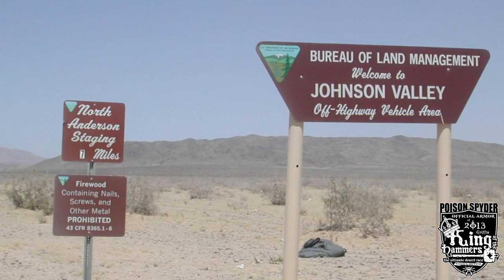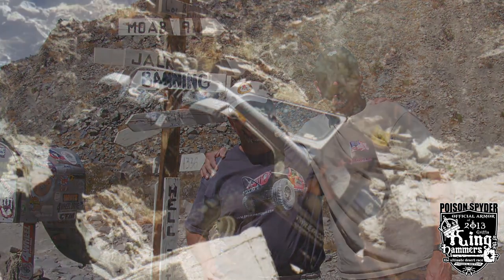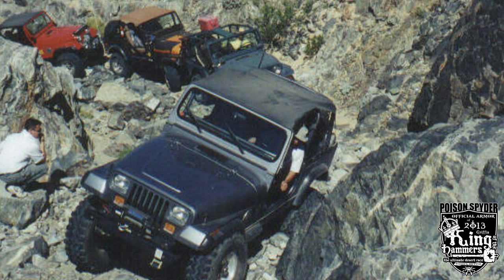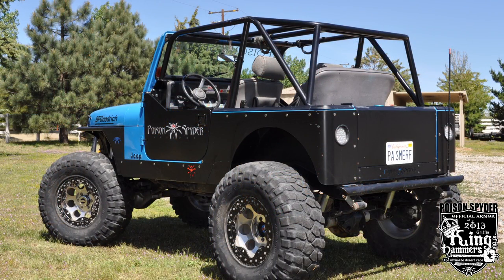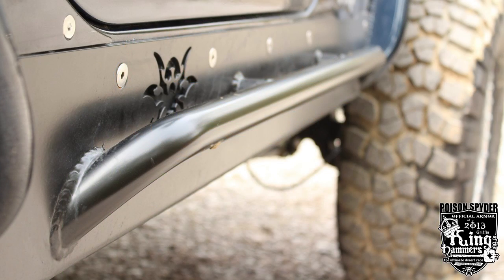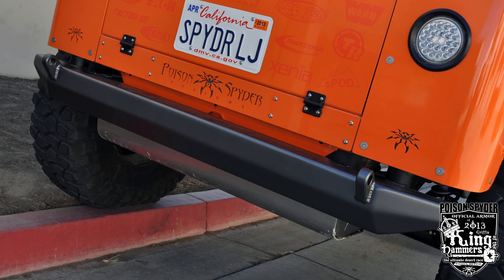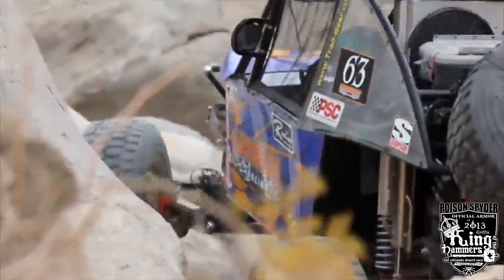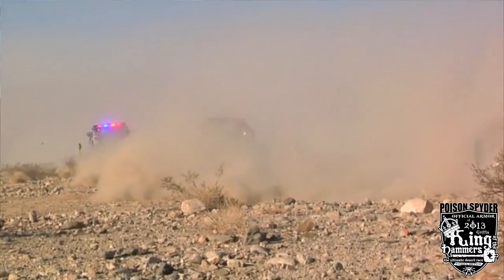King Of the Hammers and Poison Spyder : A History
Poison Spyder is proud to announce that we are the Official Armor of King Of the Hammers. In this video, Larry explains the history of the Hammers, and Poison Spyder's involvement.